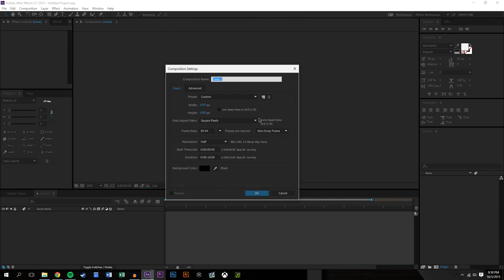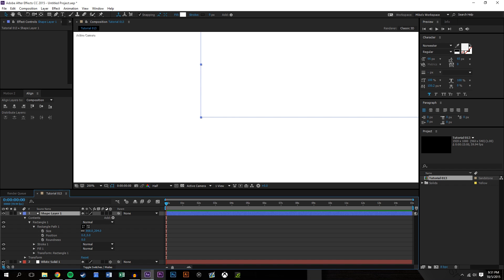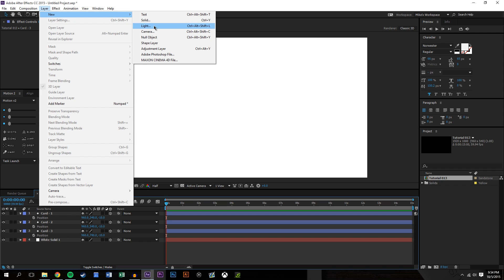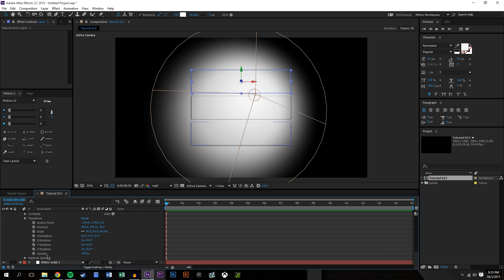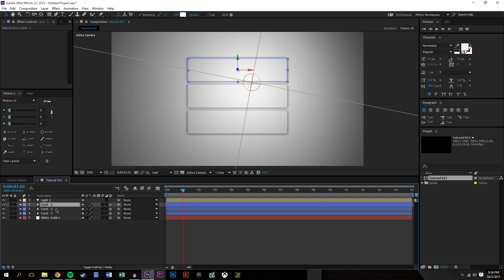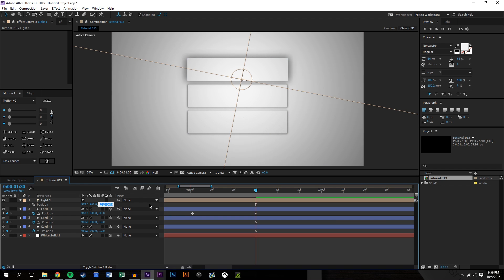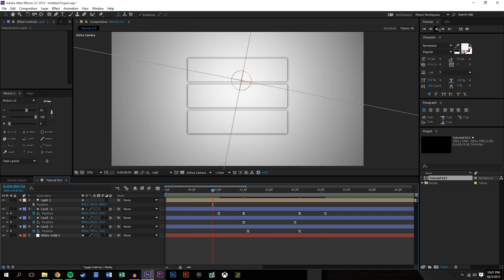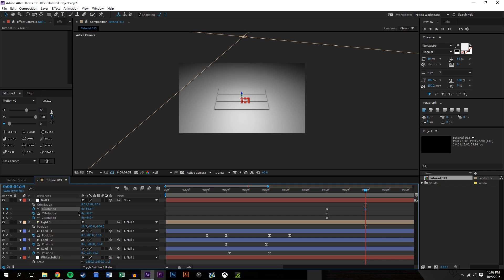Material Design Layers & Shadows in After Effects (Light Tool Tutorial) - T013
In this After Effects motion graphic tutorial we are going to be taking a look at how to leverage the power of the light tool to give shadows and complexity to your project. This is essentially a tutorial on how to reproduce Material Design (Google) lighting in After Effects.

Workstation:
32Gb DDR3 @ 2400GHz
500GB Samsung Solid State HHD
2TB Standard Drive

Adobe After Effects is a digital visual effects, motion graphics, and compositing application developed by Adobe Systems and used in the post-production process of film making and television production. Among other things, After Effects can be used for keying, tracking, compositing and animation. It also functions as a very basic non-linear editor, audio editor and media transcoder.

Editor's Note:
I hope you enjoyed this video and learned a thing or two about how to use lighting in after effects. Lights in after effects 2017 are great because they give you an alternative to the standard after effects drop shadow tutorial in after effects. The light tool is something that everyone should get their hands on and is essential for creating material design elements in after effects (material design templates / material design intro animations).